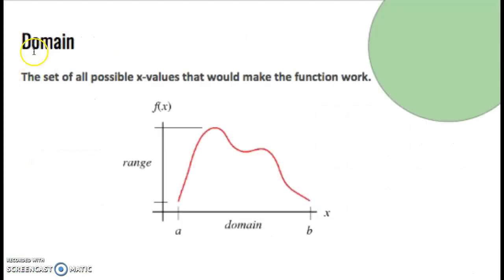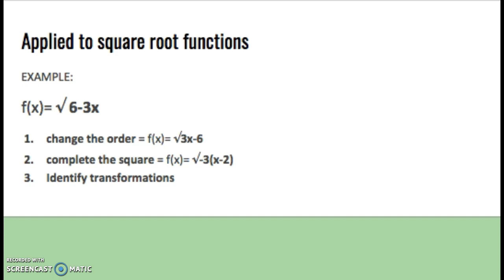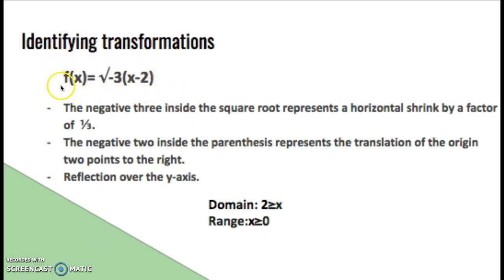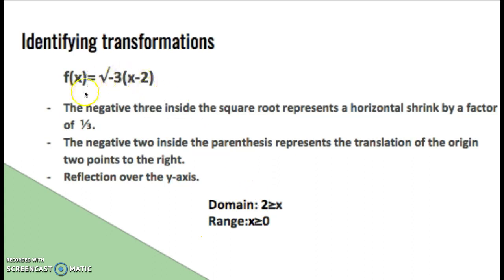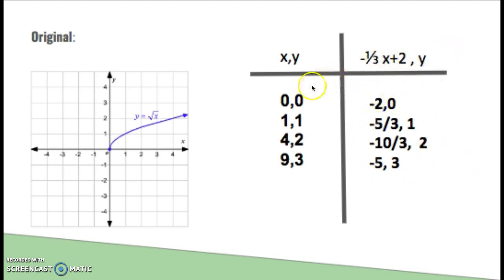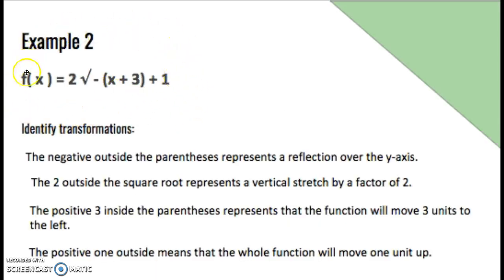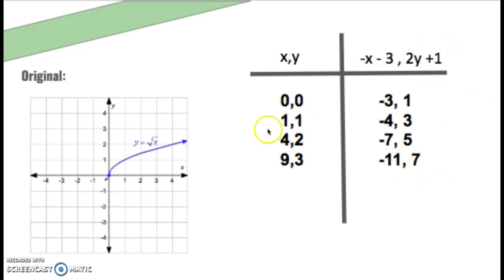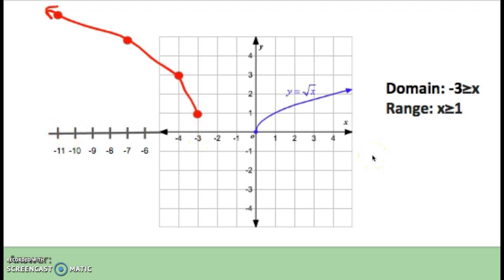Square Root Function, Francesca F, H Alg II, B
You'll learn what is a square root function, domain and range. What are translations and how to applied them to the parent function of a square root function and how to find the domain and range of given equation.